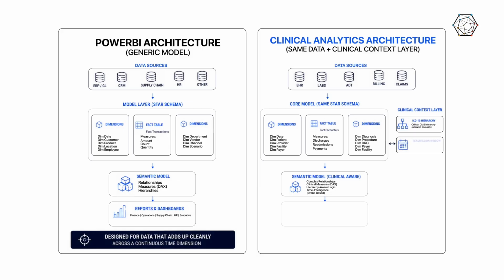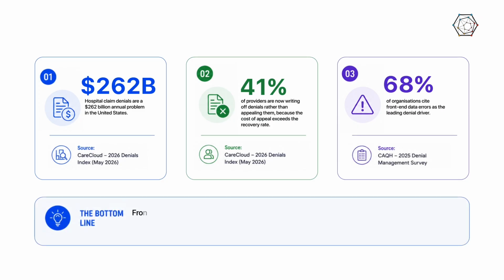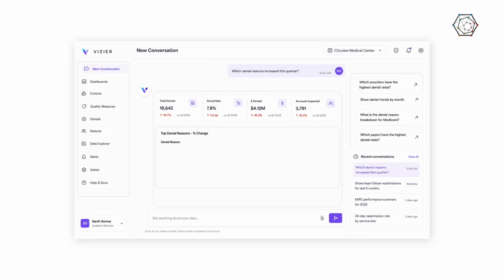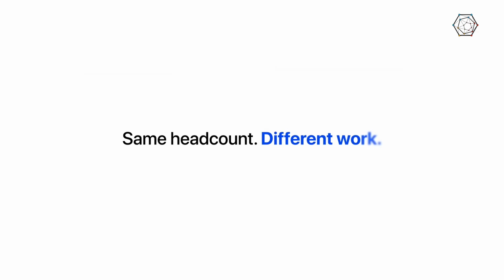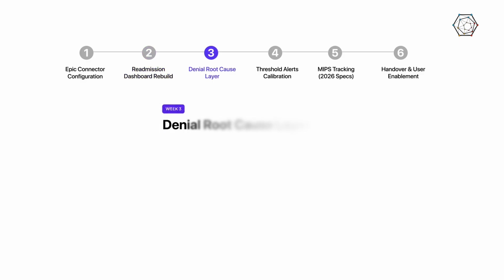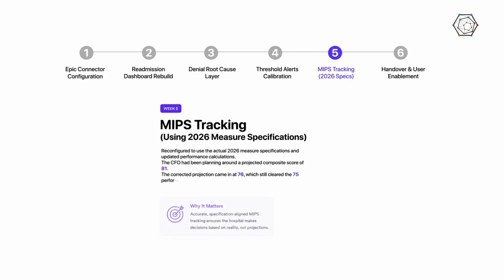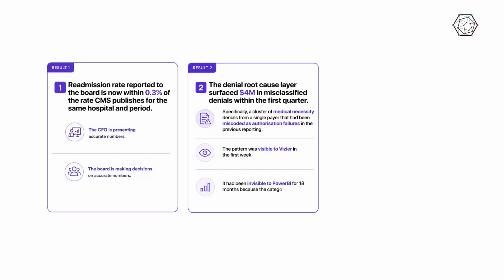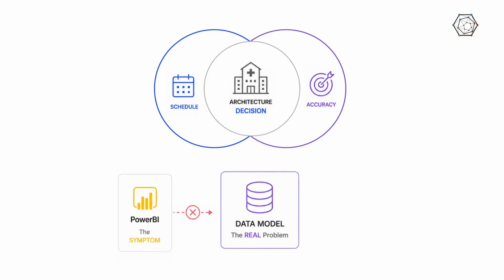We Replaced a Hospital's PowerBI Dashboard. It Was Off By 12% From CMS.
A 280-bed US hospital called us after their board flagged a 12% variance between their PowerBI readmission dashboard and CMS Hospital Compare data.

Their analytics team had spent 8 months building the dashboard. It was wrong.

In this video, we walk through:
- Why PowerBI's DAX engine cannot reproduce CMS risk-adjusted readmission rates
- The 6-week deployment that closed the variance to 0.3%
- The $4M in misclassified denials we surfaced in Q1
- The exact architecture we deployed (Vizier + Epic EHR integration)
- Why 72% of healthcare analytics teams spend more time finding data than analyzing it

Vizier is our healthcare analytics platform, purpose-built for the CMS quality measure and denials management workflows PowerBI was never designed for. BAA-covered. 6-week deployment. Deployed at hospital systems ranging from 150 to 800 beds.

Chapters:
0:00 The 12% variance
1:15 Why PowerBI cannot handle CMS quality measures
2:40 The Epic integration problem
4:10 What we deployed in 6 weeks
6:00 The $4M denials discovery
7:45 Architecture walkthrough
9:00 When to replace PowerBI (and when not to)

This. Is. The Algorithm.